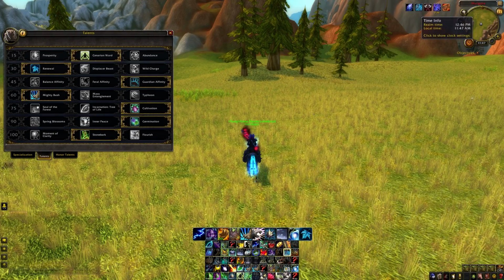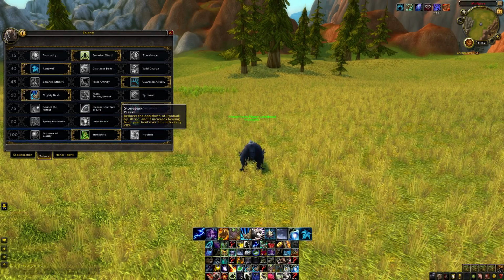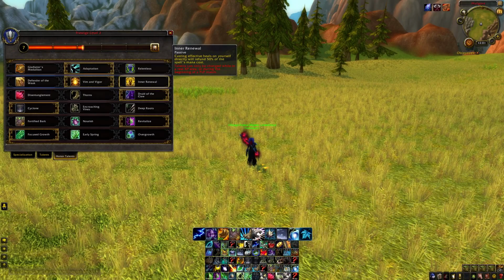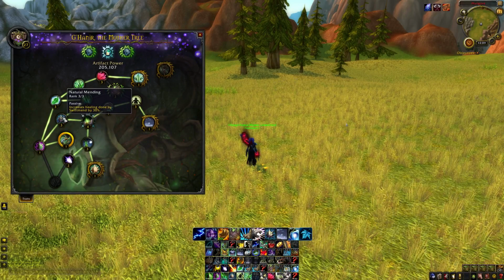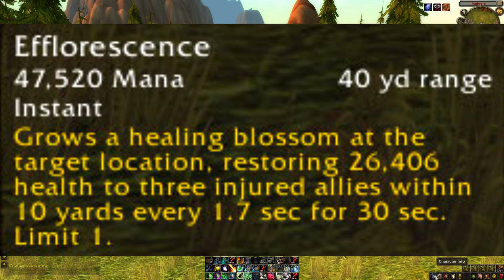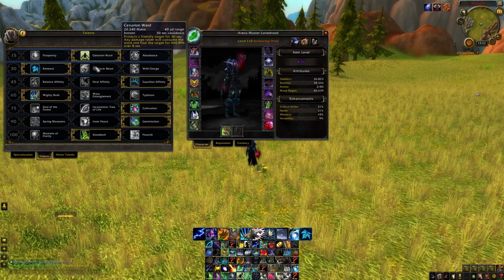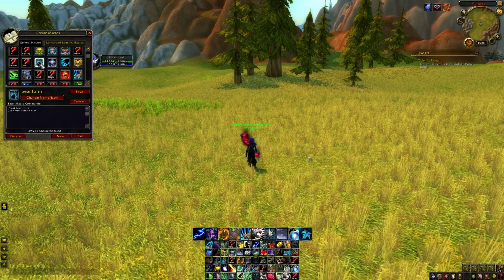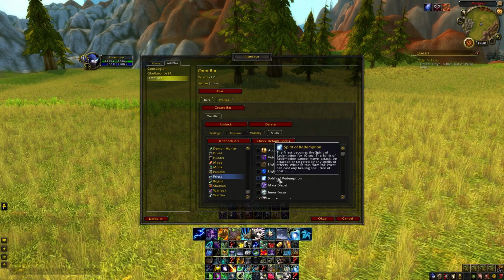Restoration Druid PvP Guide [WoW Legion] 7.2+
After alot of requests here is the guide, hope it's not too bad as it's my first attempt at a pvp guide!

1:15 Talents
9:24 Honor talents
17:41 Artifact Traits
20:01 Healing
27:16 Survival
31:45 Stat Priority
32:00 Macros
36:29 Addons
39:29 Races
41:13 Keyboard & Mouse
41:29 Keybinds
42:10 Extra Notes

Hope this helps you in some way... Enjoy!